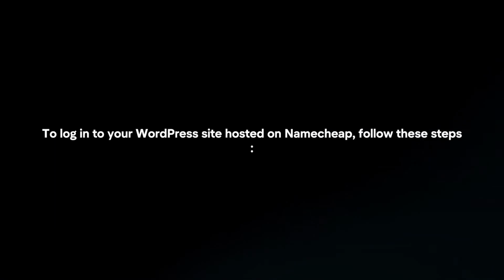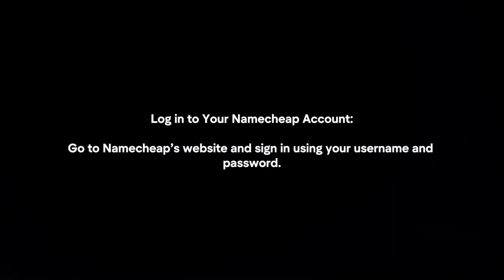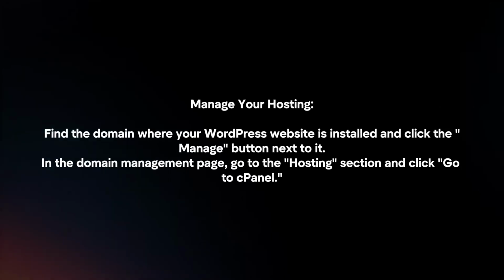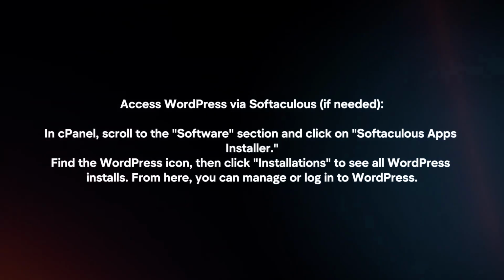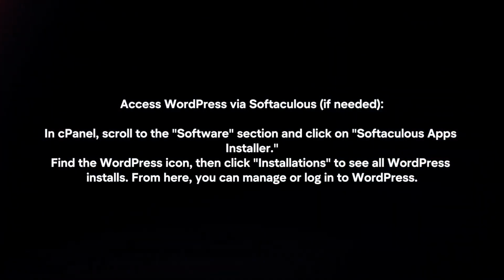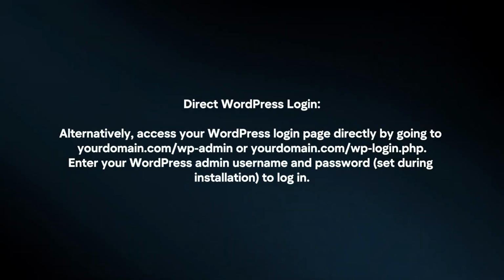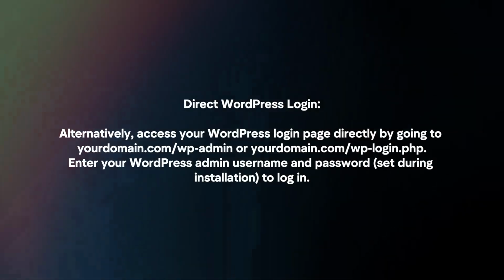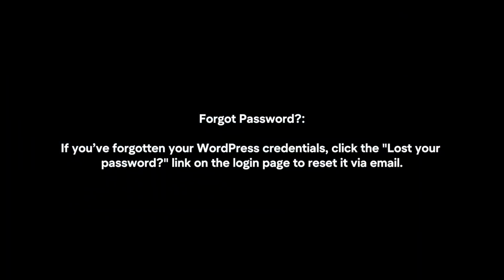How To Login WordPress From Namecheap? (2024)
In this video I will explain How You Can Login WordPress From Namecheap In 2024.